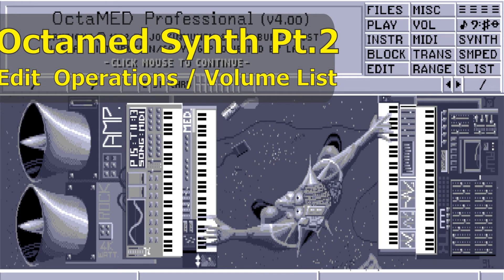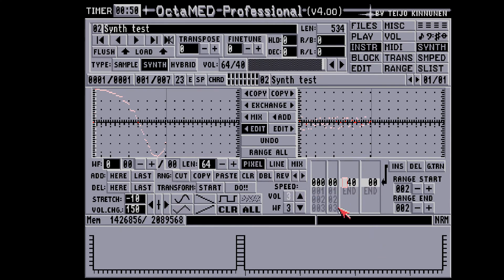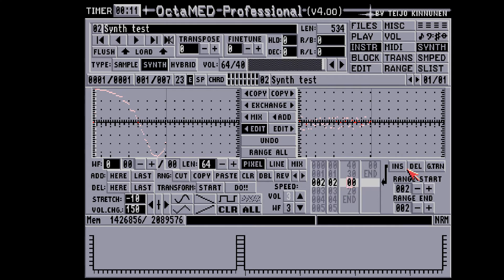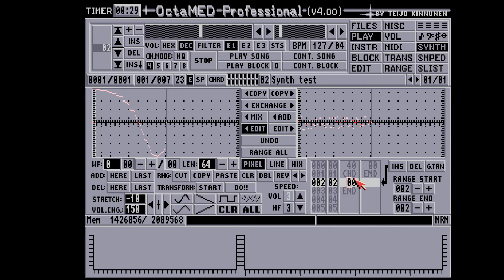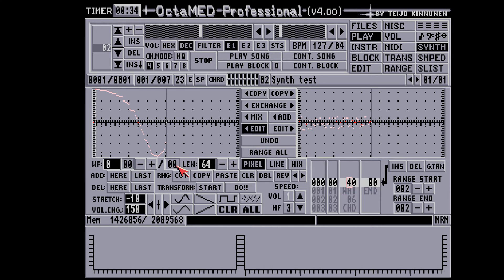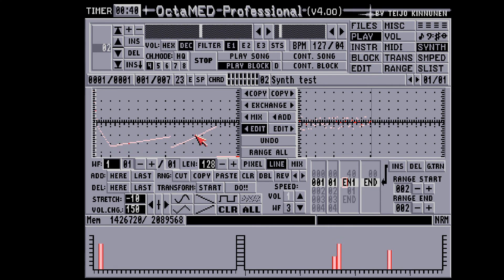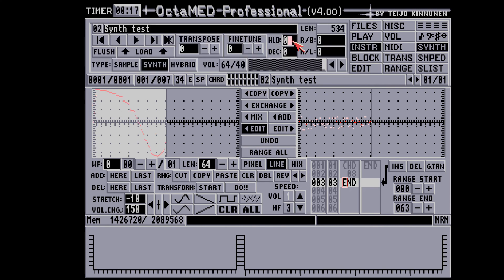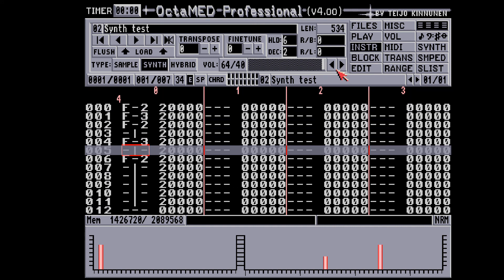Amiga OctaMED Synth Tutorial 2/4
Second part for this complete OctaMED Synth guide:
0:08    Basic operation: Volume change, Stretch
2:40    Volume and Waveform list basics
5:04    Using volume list to change volume
6:10    Programming a volume envelope
9:41    Drawing a volume envelope
13:11  More volume list commands and examples
15:07  Instrument Hold & Decay with synth sounds